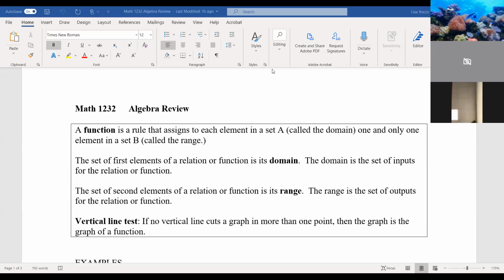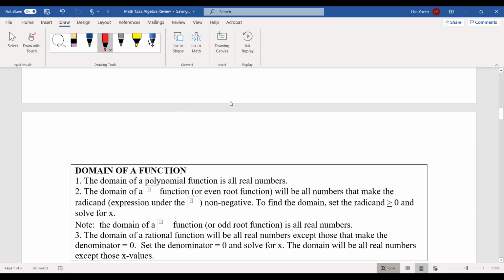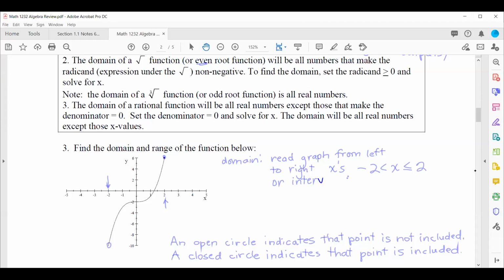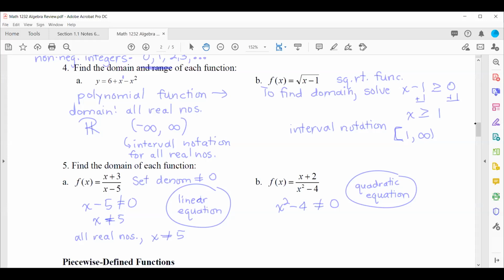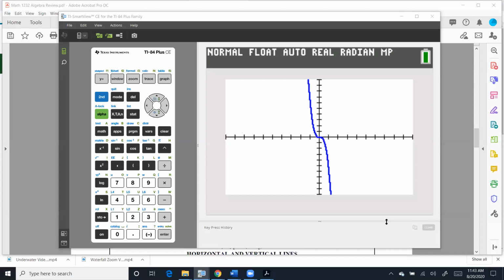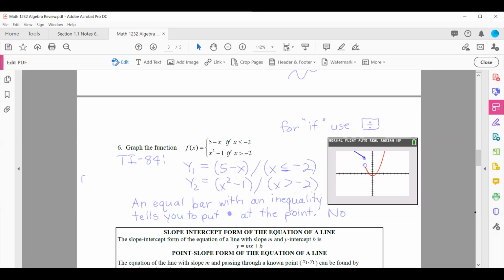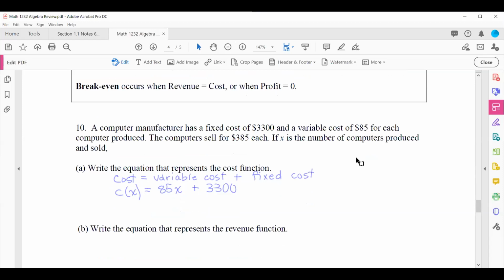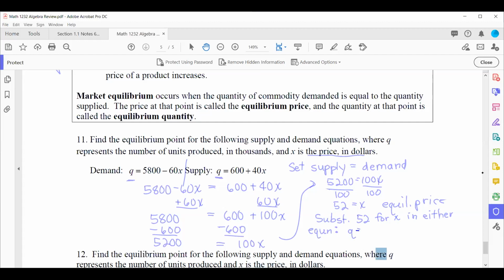Math 1232 Algebra Review